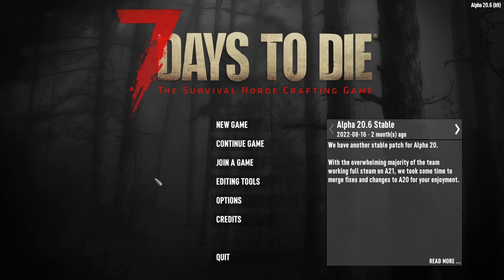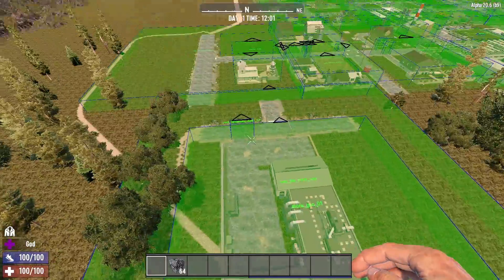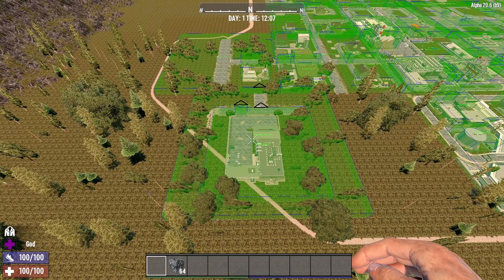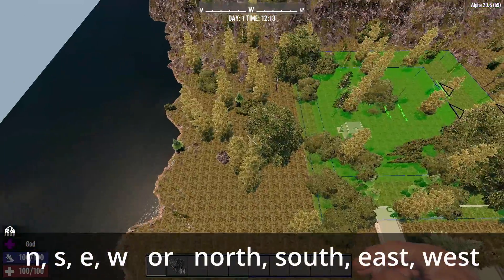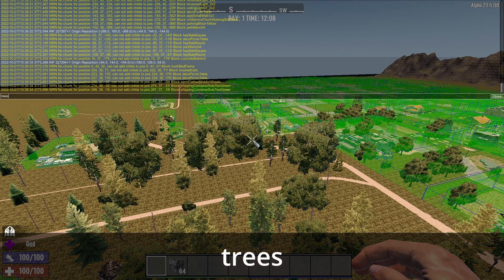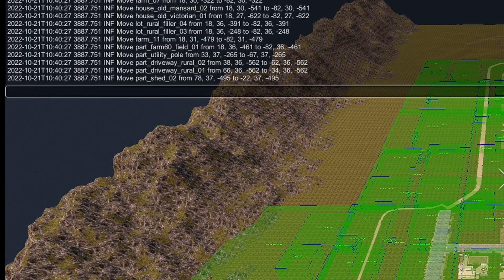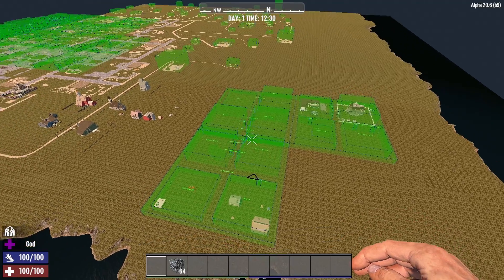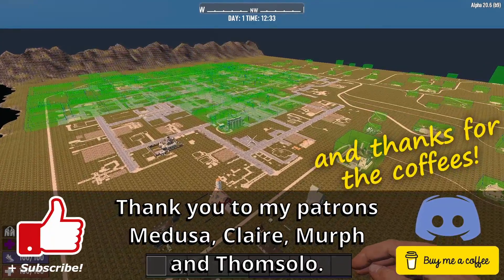Moving Cities | Maptoolz Part 6 | 7dtd map editing software 2022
In this video we're using MapToolz to move not only an individual poi but and entire city to another location on your map.
Fix your 7 Days To Die Random World Gen maps by editing them yourself in this series of step by step tutorials.

Thank you to my lovely Patrons for supporting me:
Medusa, Claire, Murph and Thomsolo!

Tallman Brad Gameplay featured content:
7 Days to Die
Space Engineers
Fallout 4